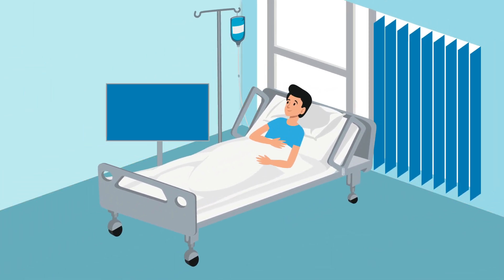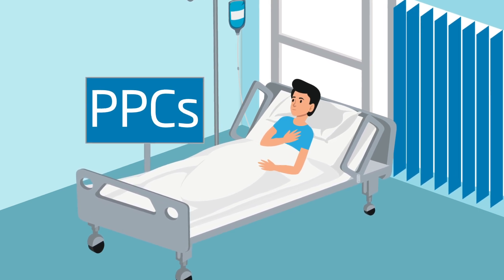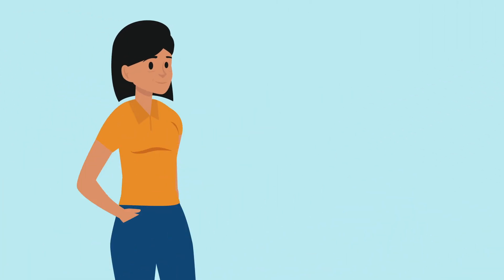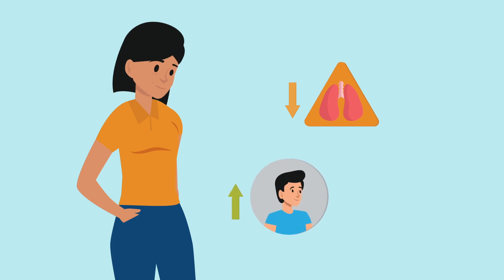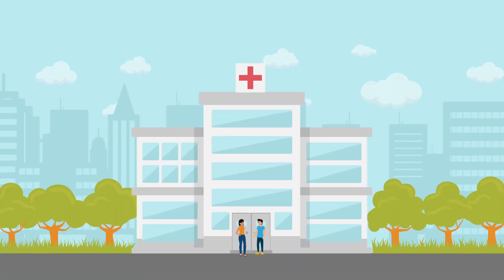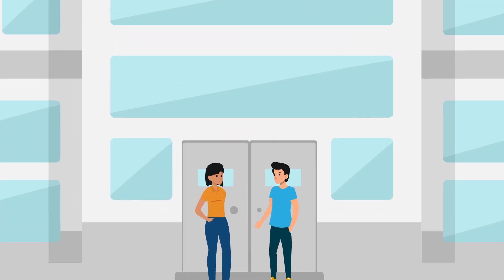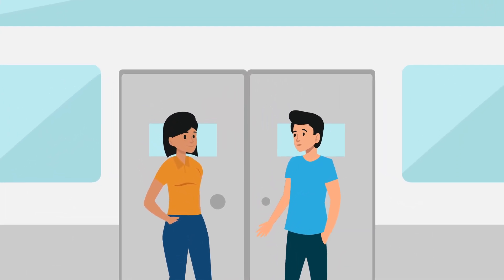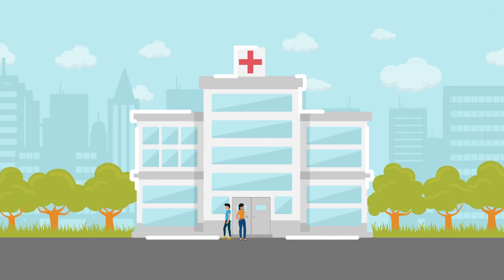Cost-effectiveness of preoperative physiotherapy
Abdominal surgery is the most common surgery type and it is also expensive; accounting for half of all hospital costs, while representing only a quarter of bed stays. A large driver of increased hospital costs are post-operative pulmonary complications, or PPCs, costing hospitals around forty-five thousand dollars (each) to treat.

But could we use preoperative physiotherapy to reduce PPCs, improve quality of life after surgery and save money?

To find out, Cardiorespiratory Physiotherapist Ianthe Boden, and fellow physiotherapists Iain K Robertson, Amanda Neil, Julie Reeve, Andrew J Palmer, Elizabeth H Skinner, Laura Browning, Lesley Anderson, Cat Hill, Professor David Story and Professor Linda Denehy, APAM, conducted cost-effectiveness analysis within a large multicentre randomised controlled trial at three public hospitals in Australia and New Zealand.

To read the full article published in the Journal of Physiotherapy

This animation is funded by the Physiotherapy Research Foundation (PRF) – supporting knowledge translation.